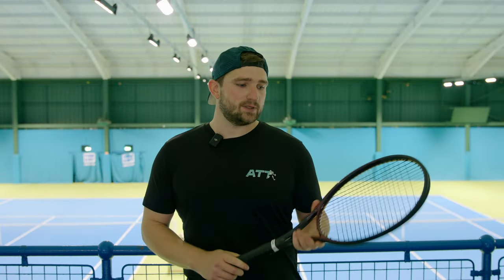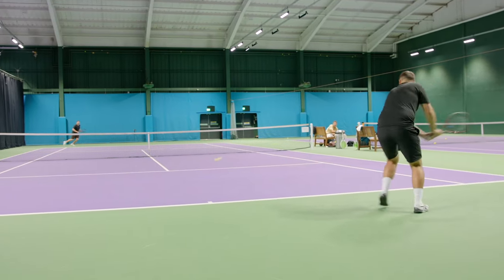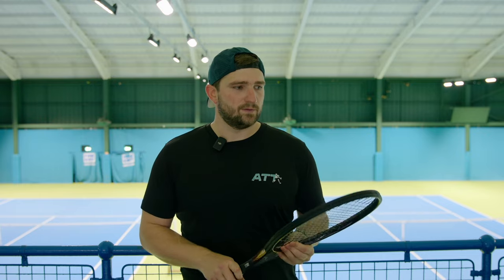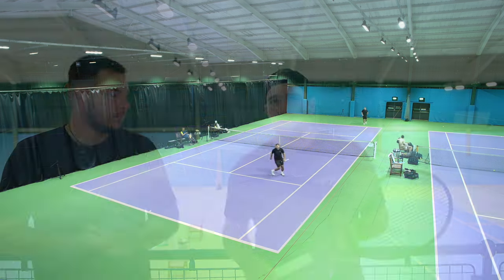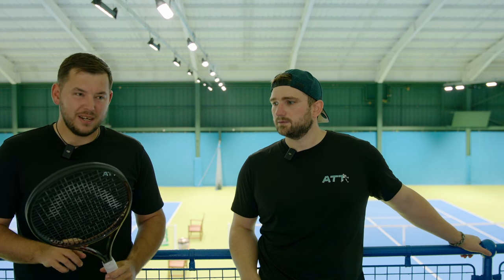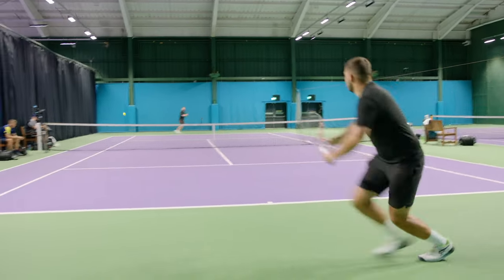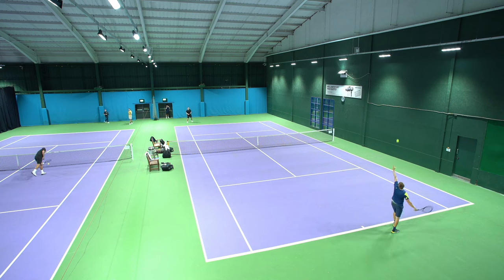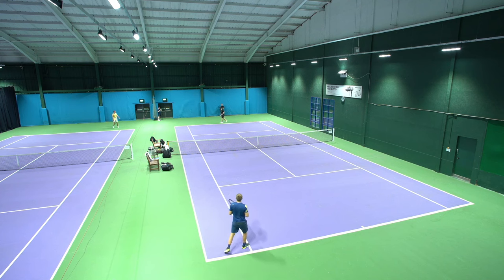HEAD Prestige Auxetic 2.0 full range review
The Prestige from HEAD is an absolute racket legend! For control and feel it's been a market leader for decades. The full cap grommet system, elongated throat and thin beams make them a must try for advanced players looking for ultimate control.